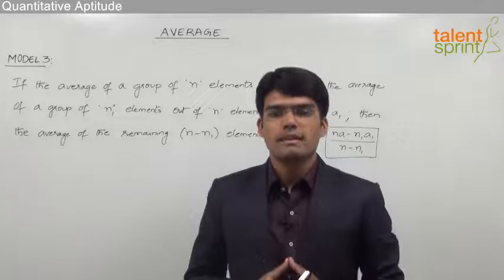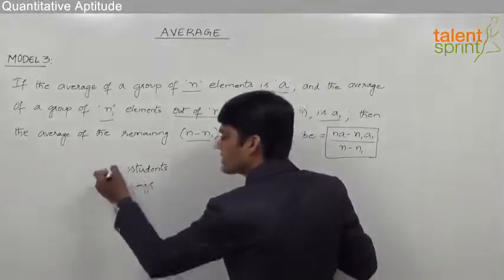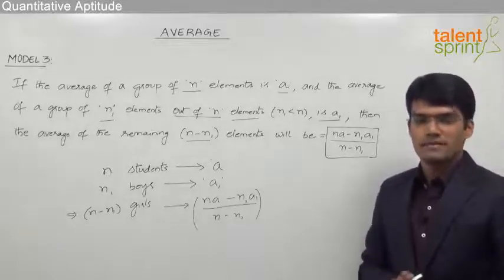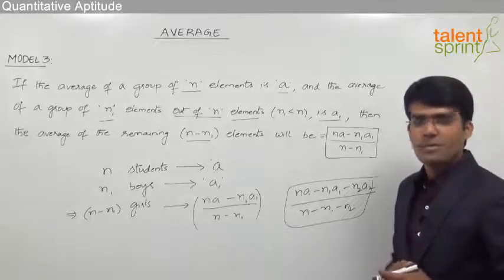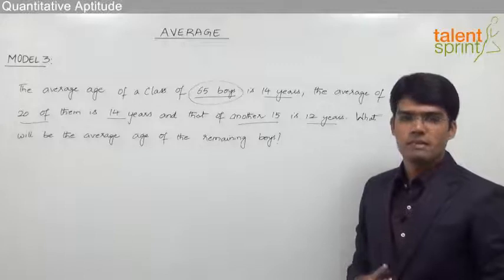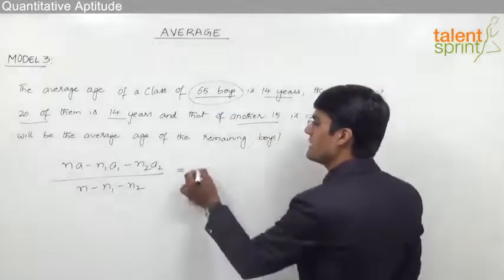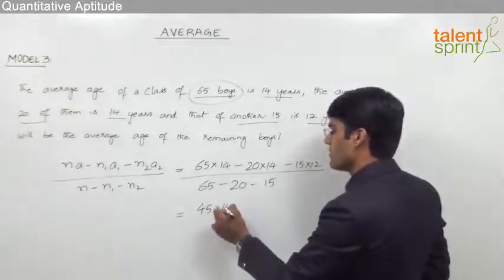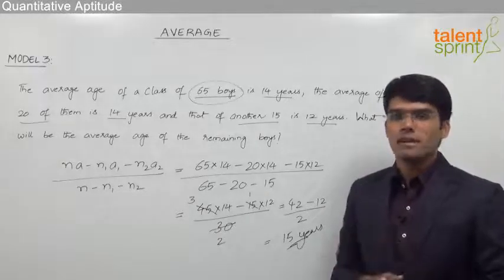Averages | Basic Model 3-Weighted Average | Type 2 |Quantitative Aptitude|TalentSprint Aptitude Prep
This video provides details on tricks to get your average related problems to get solved by applying various tricks. Shortcuts and tricks make the process easier to solve the average related problems. It will be easier to understand these problems and get it solved after watching this detailed video.

Happy learning!